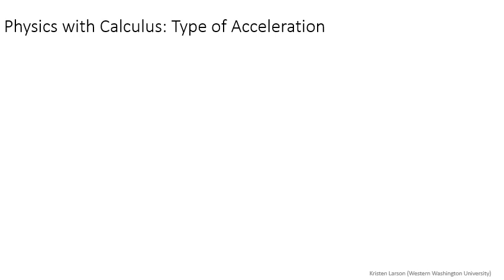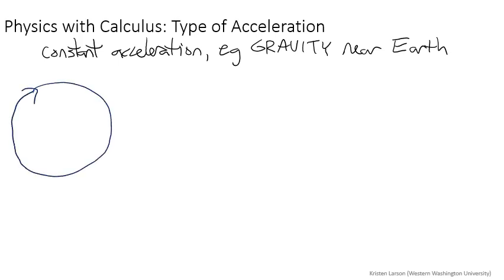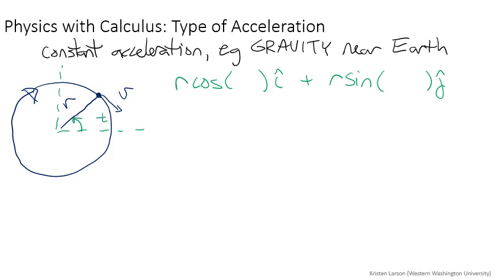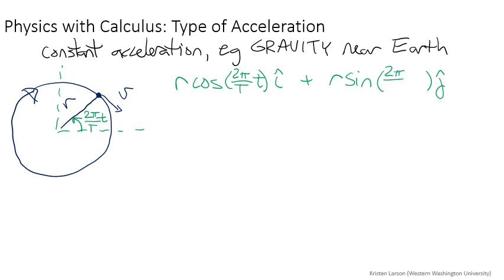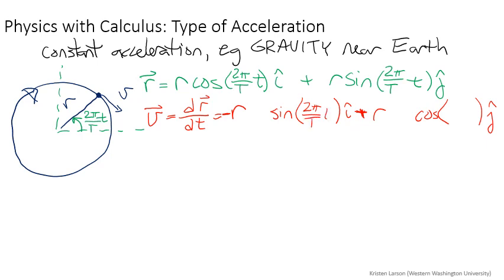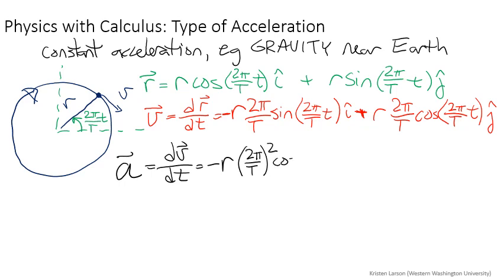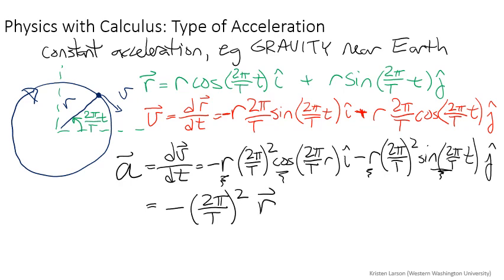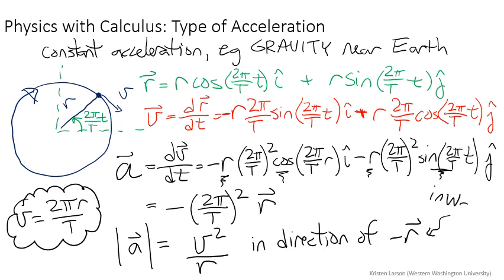Lecturelet 17: Type of Acceleration